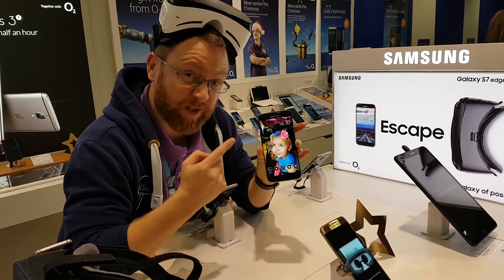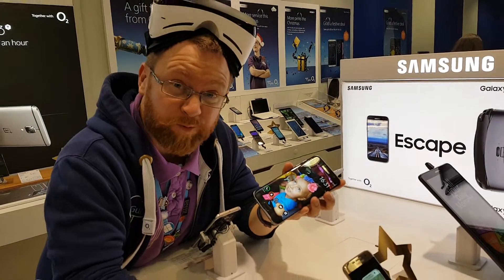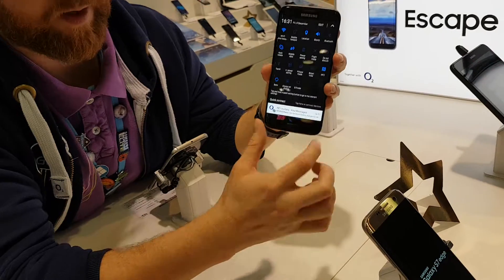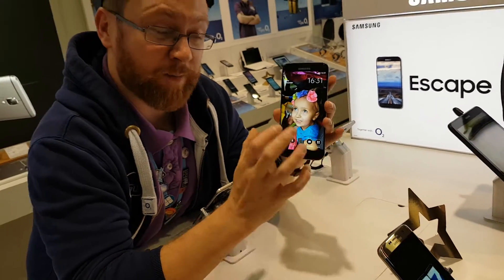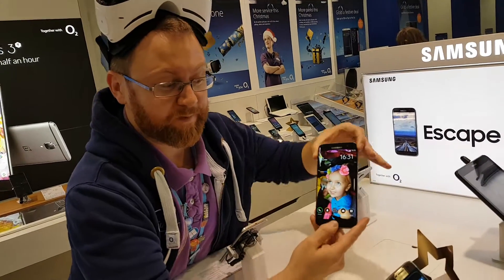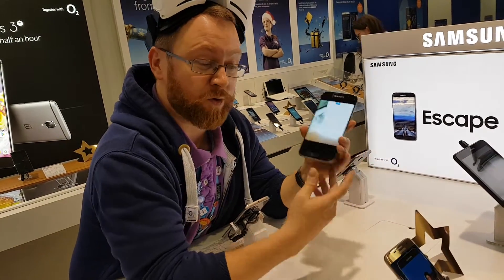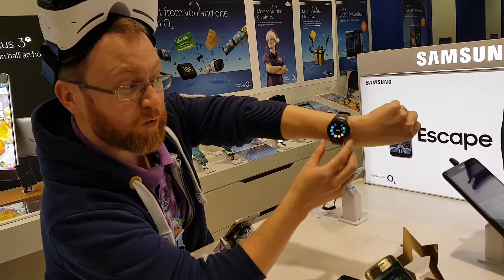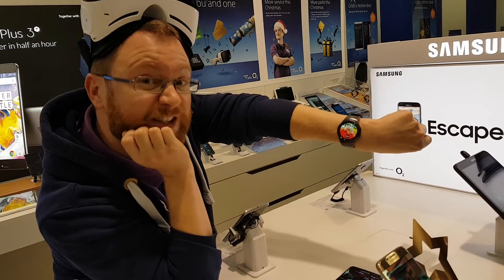Samsung S7 Edge cheeky shortcuts!!